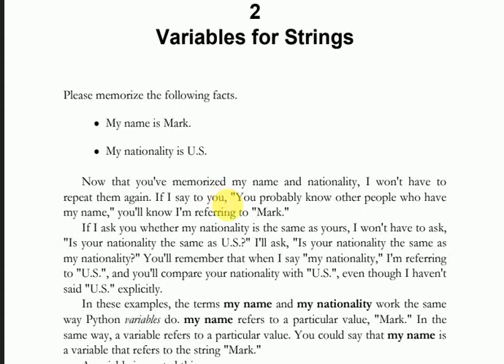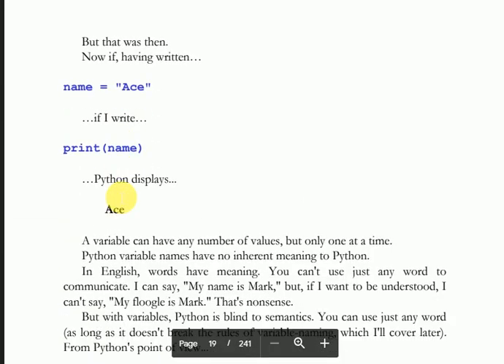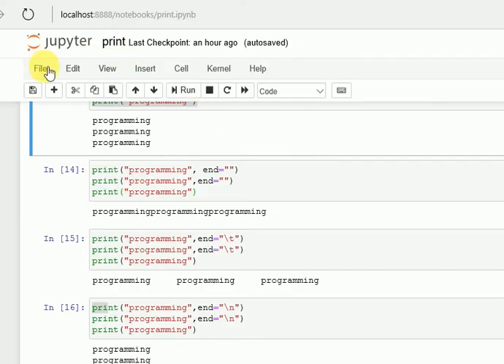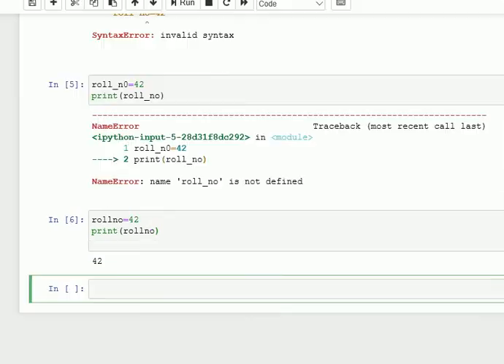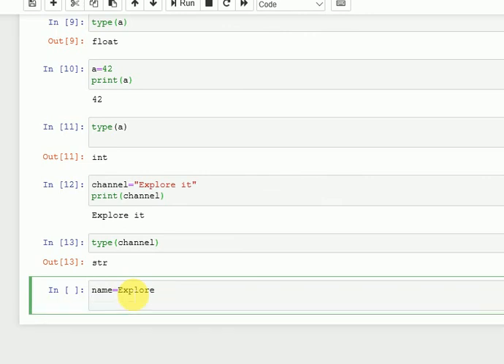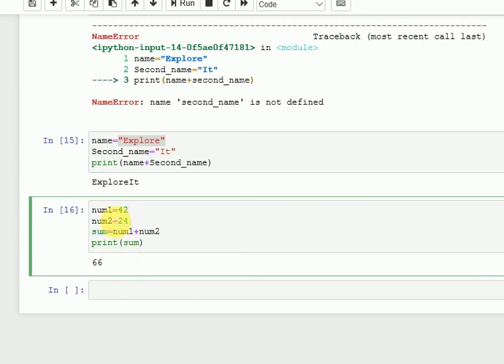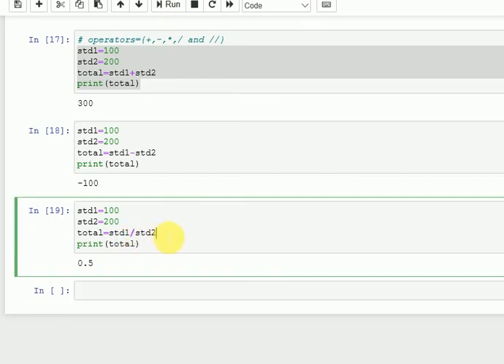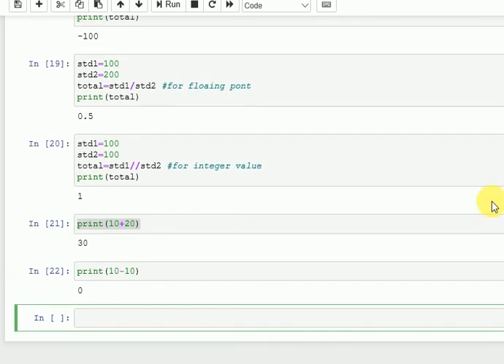Chapter 2 Variable and operators complete python guide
Operators are the constructs which can manipulate the value of operands.
Consider the expression 4 + 5 = 9. Here, 4 and 5 are called operands and + is called operator.
Variables are nothing but reserved memory locations to store values. This means that when you create a variable you reserve some space in memory.
Based on the data type of a variable, the interpreter allocates memory and decides what can be stored in the reserved memory. Therefore, by assigning different data types to variables, you can store integers, decimals or characters in these variables.